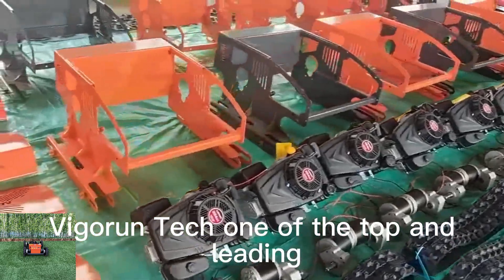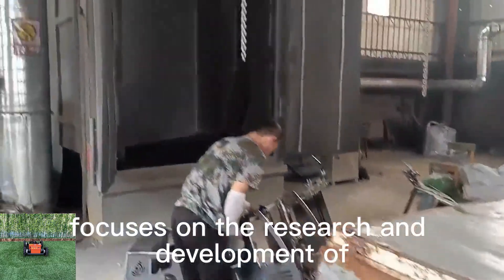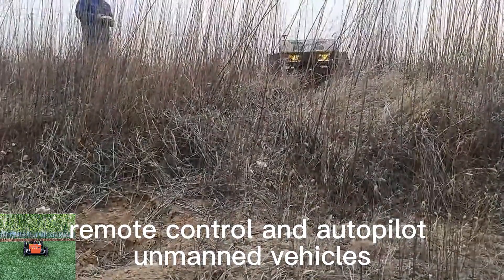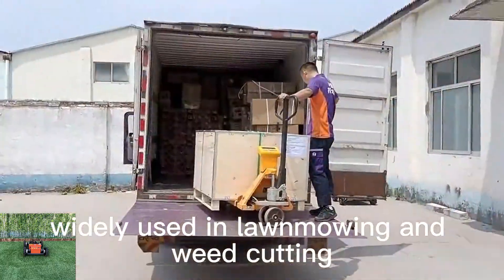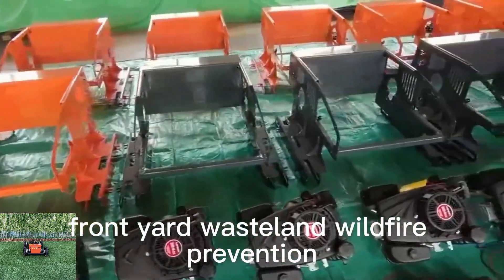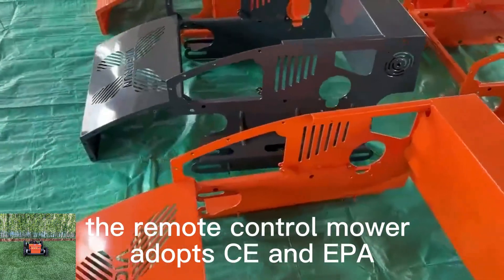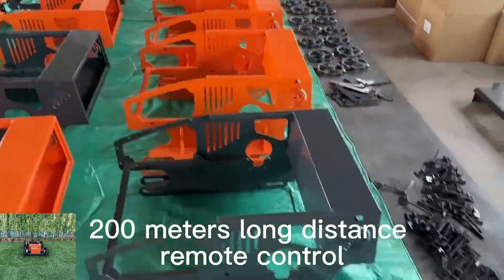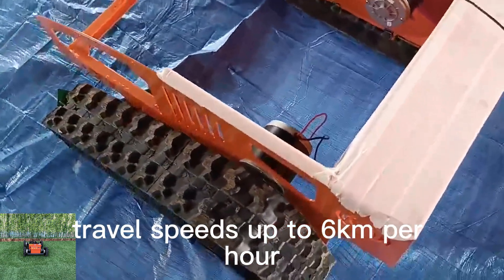600mm cutting width adjustable mowing height 200 meters long distance control radio control mower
600mm cutting width adjustable mowing height 200 meters long distance control radio control mower

Introducing the Vigorun Tech Remote Control Lawn Mower, a true game-changer in lawn care. Designed with a sleek and robust exterior, this cutting-edge machine combines mature technology with a powerful motor controller, providing unrivaled control and precision.

To enhance your satisfaction even further, we provide impeccable after-sales service. Our dedicated team is ready to address any concerns or queries you may have, ensuring that you have a worry-free experience with our product.

Say goodbye to laborious lawn care! With Vigorun Tech’s Remote Control Lawn Mower, you’ll have a reliable, efficient, and effortless solution to maintain a beautifully manicured lawn. Experience the future of lawn care today!

Model: VTC550-90 / VTC800-160 / VTW550-90
Cutting Width: 550mm / 800mm / 550mm
Walking Speed: 0-4km/h; 0-4km/h; 0-6km/h
Working Degree: 0-50°/0-60° / 0-40°
Adjustable Cutting Height: 10~150mm/10~180mm/2.5/4.5/6.5/8.5cm
Min Ground Clearance: 20mm
Remote Control Range: 200m

Engine
Fuel Type: Gasoline
Brand: Loncin
Power / Emission: 9Hp / 224cc; 16Hp / 452cc; 9Hp / 224cc
Engine Type: Single cylinder, four stroke
Start Method: Electric start
Emission Standard: Euro 5
Fuel Tank: 2L/7L/2L
Working Time: 2h/4h/2h

Walking Motor
Motor Type: Brush electric traction
Voltage / Power: 24V /1000W;48V / 1000W; 24V 350W*4

Dynamo: 28V 1500W/28V 2000W/28V 1500W
cutting width 800mm electric battery all terrain RC track mower
cutting width 800mm wireless radio control brush cutter weed eater best price for sale China manufacturer factory
800mm cut zero turn zero turn radio controlled robot remote control lawn mower
cutting width 800mm remote control slope cutter best price for sale China manufacturer factory
cutting width 800mm self-powered dynamo travel speed 0~6Km/h remote operated weed cutter